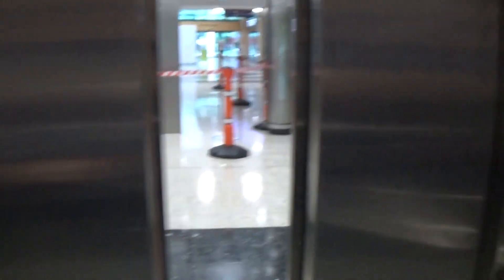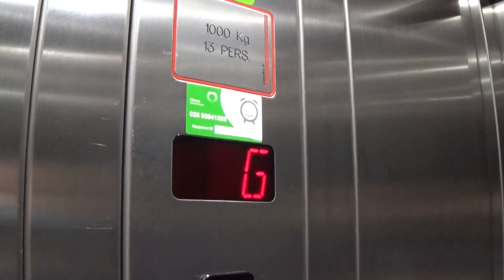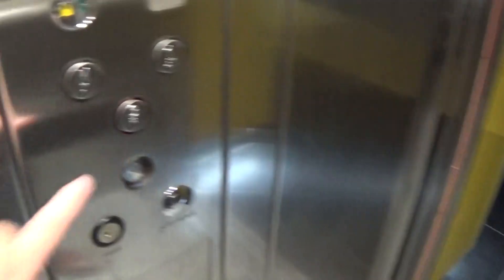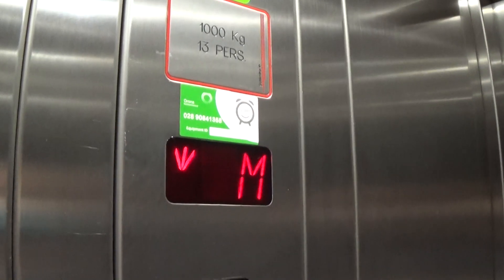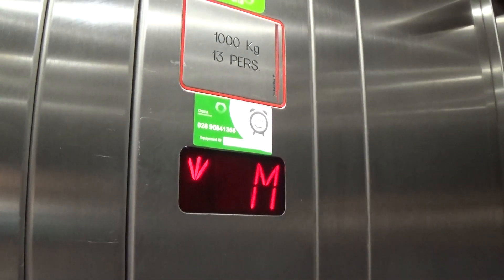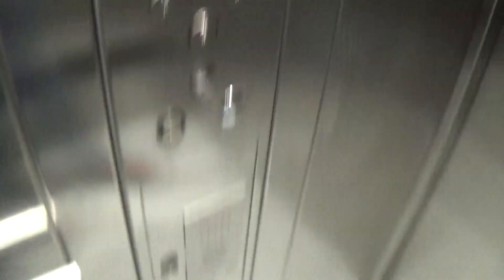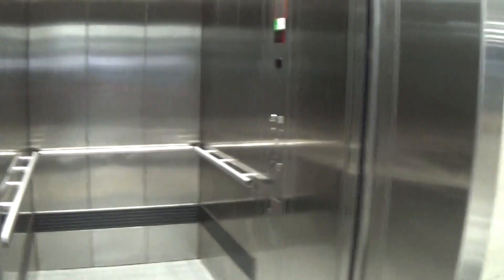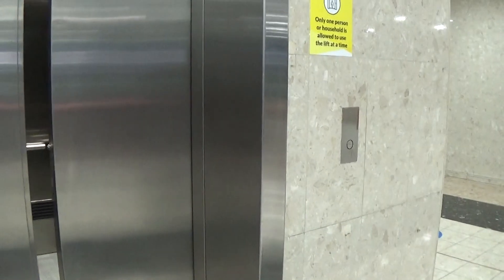Retake Of The Schindler Elevator At The Quays Shopping Centre Newry